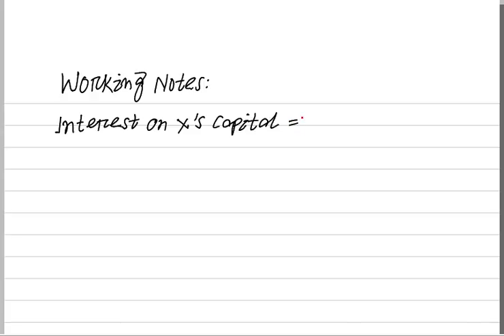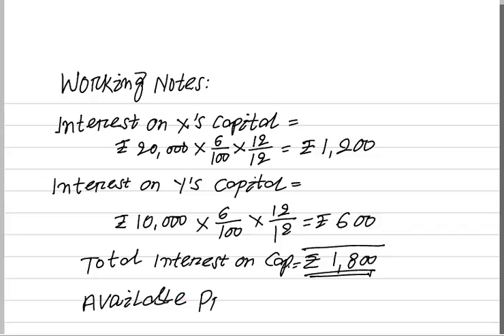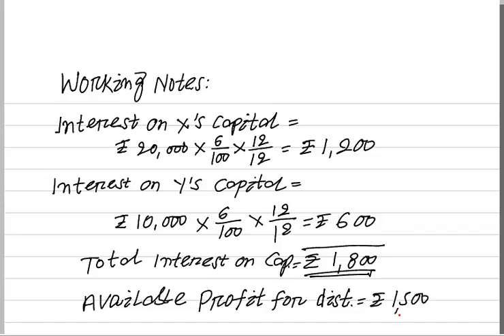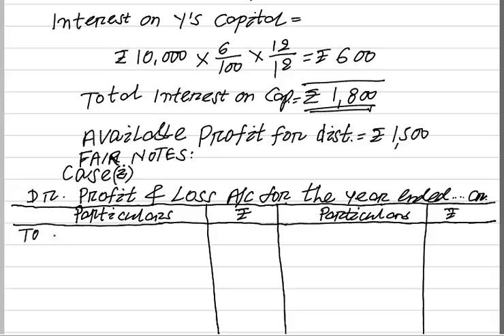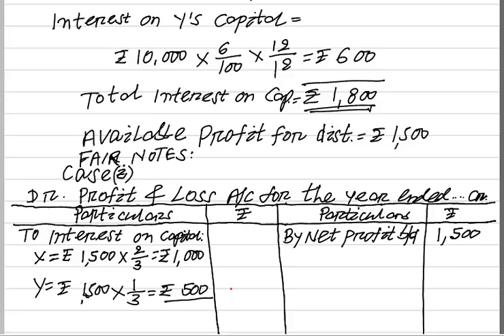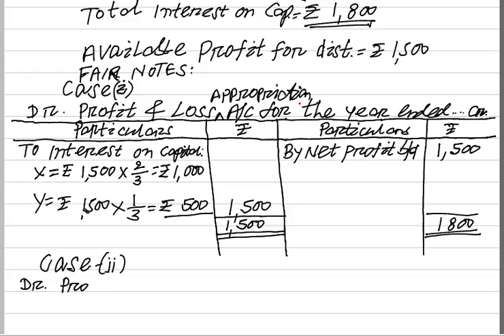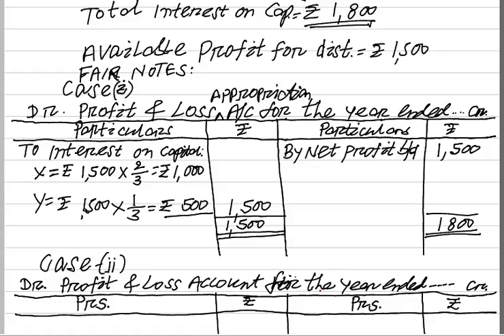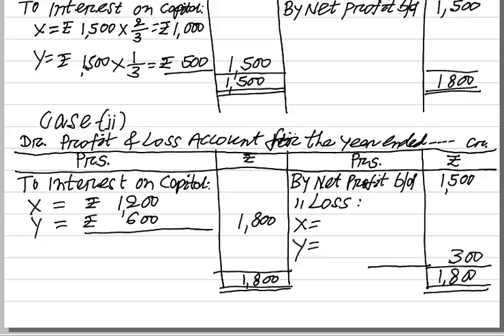Ch 1, Fundamentals, Ans 22